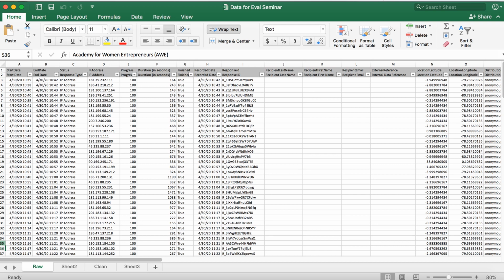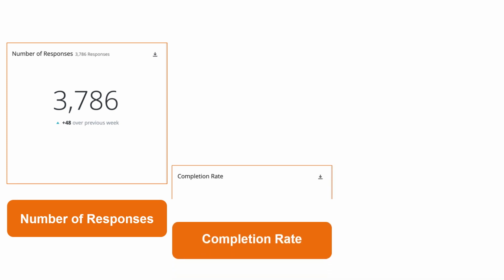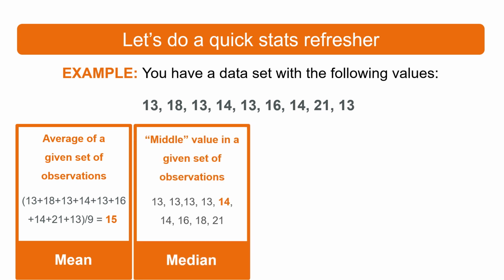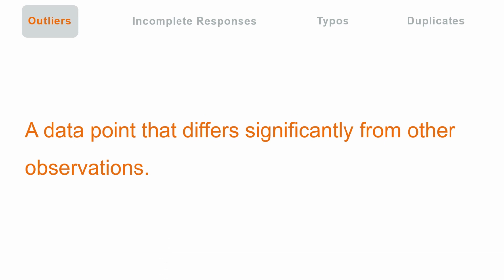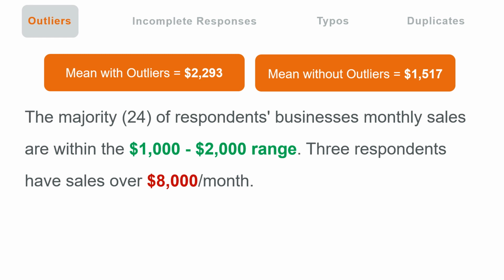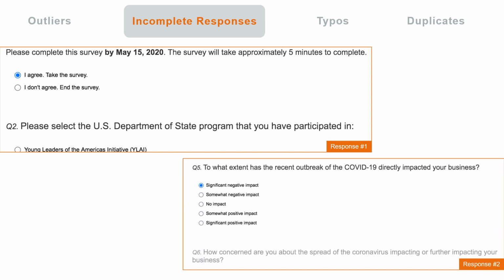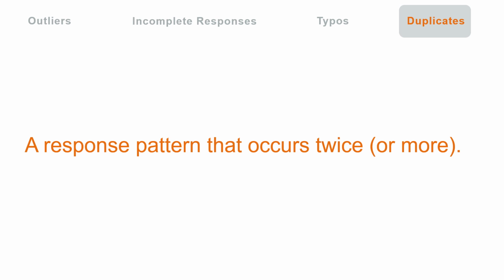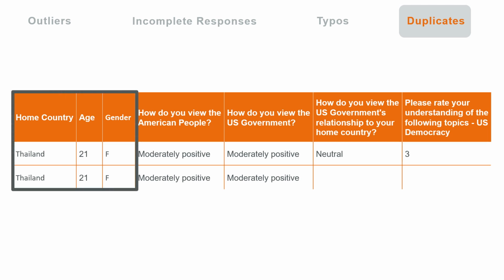Data Analysis & Reporting: Data Cleaning